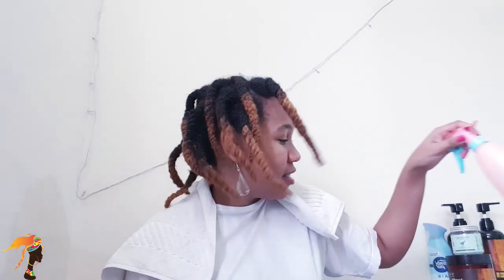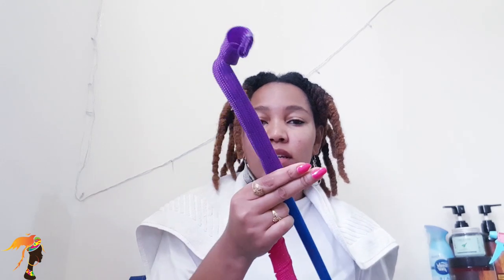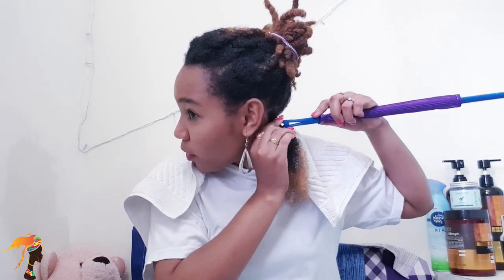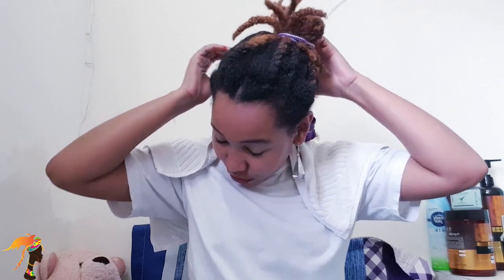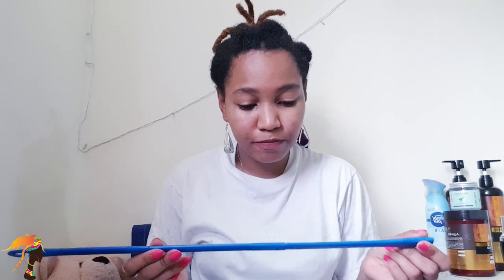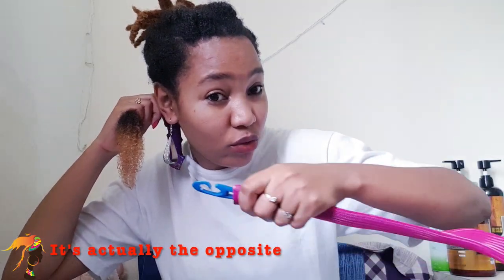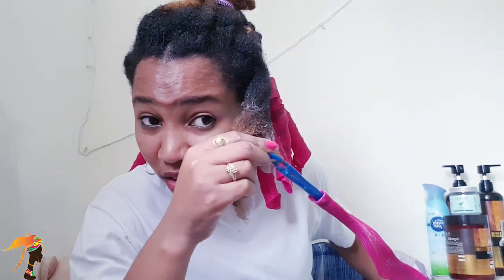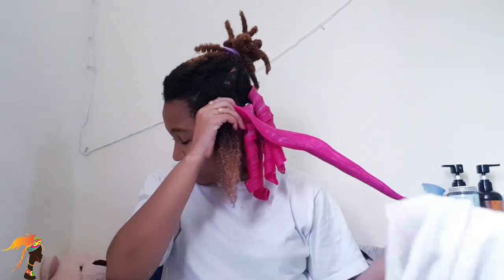Magic hair Curlers on Natural Hair | How To Use Curl Formers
hey guys! thanks for dropping by... In this video I share my first experience trying out this magic curl formers, how difficult it is to use them, the final result and my personal opinion about its efficiency.